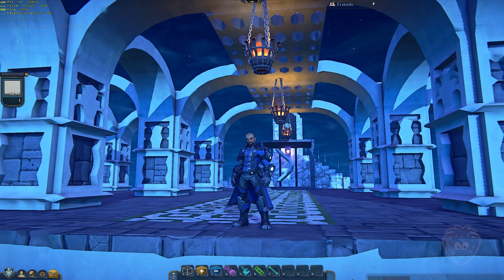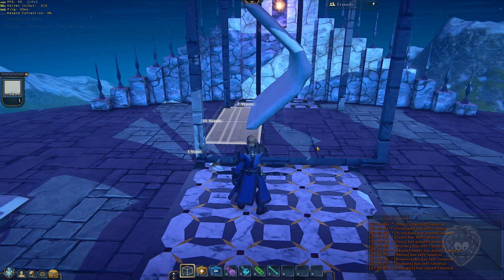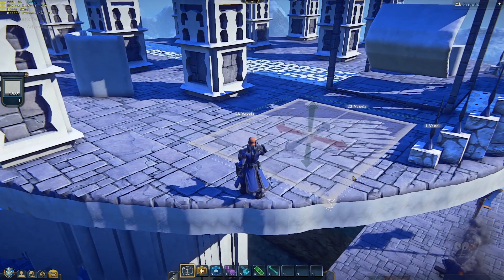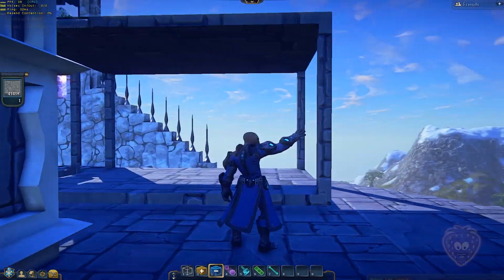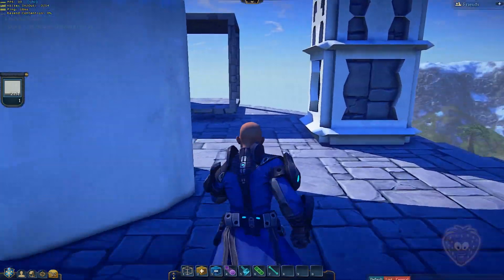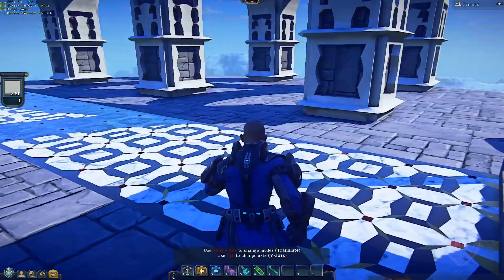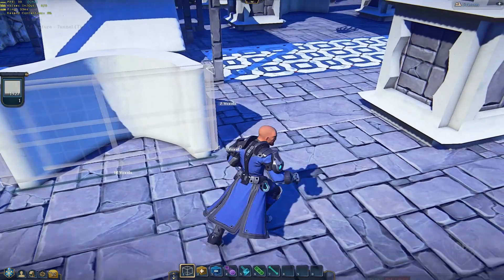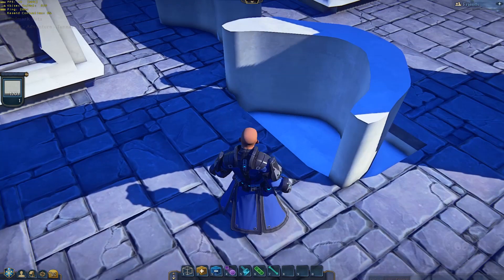Landmark: How To - 3D Zero Data Voxels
Welcome back!  In this episode we take the Zero Data Voxel technique even further!  Using this technique will allow you to create Inlaid Patterns a little easier as well as utilize all 3 dimensions when using Zero Data Voxels. Enjoy!

My claim location:
Server = Adventure on the Tunnel map  (-1152, 1438, 163)

Progression Graphic